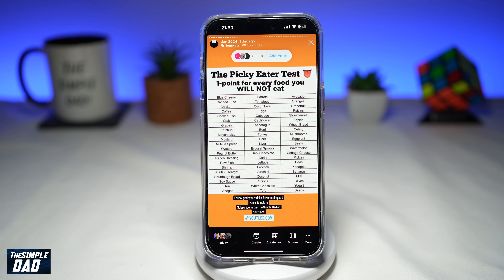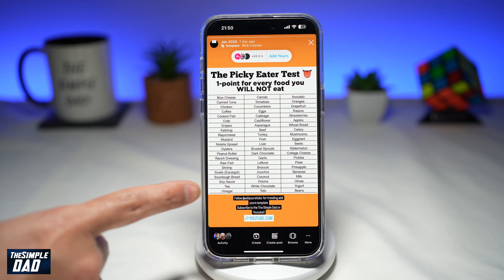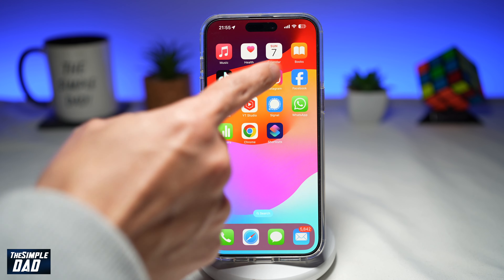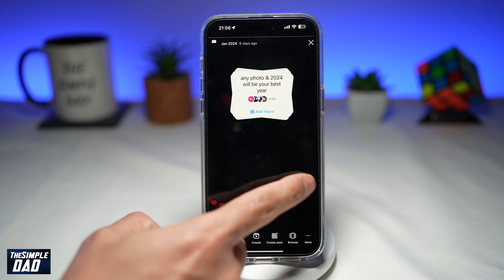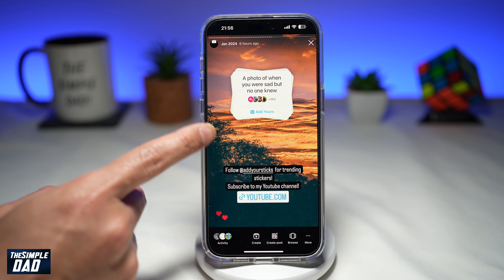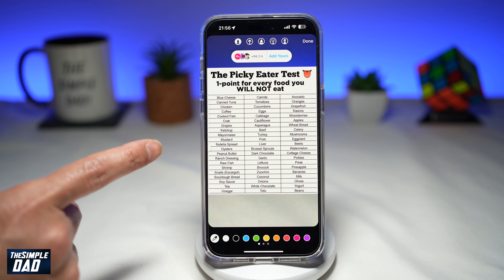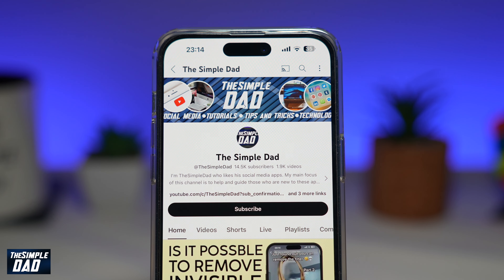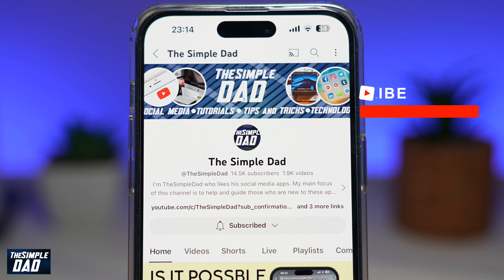The Picky Eater Test Add Yours Story on Instagram | TRENDING ADD YOURS TEMPLATE 2024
00:00 Intro
00:10 Like or no Like
00:20 The Picky Eater Test Add Yours Story on Instagram